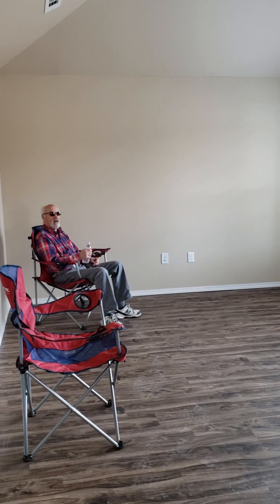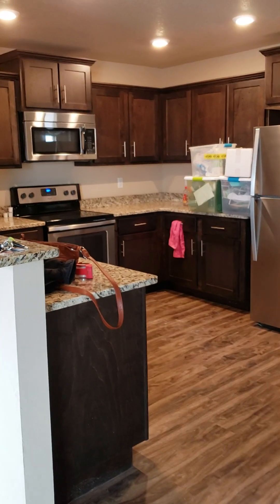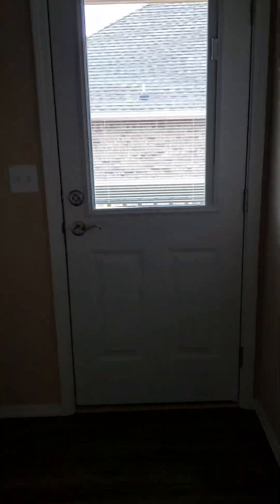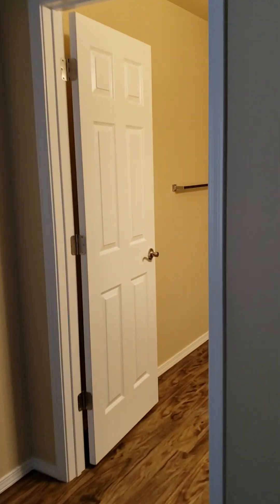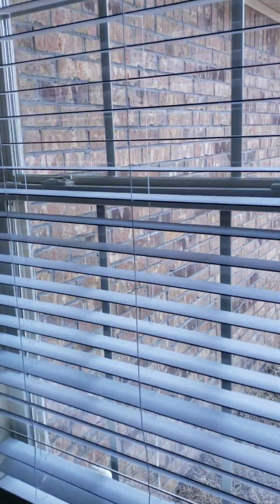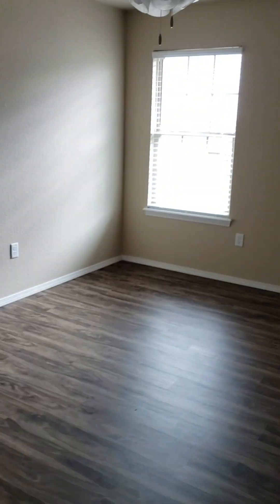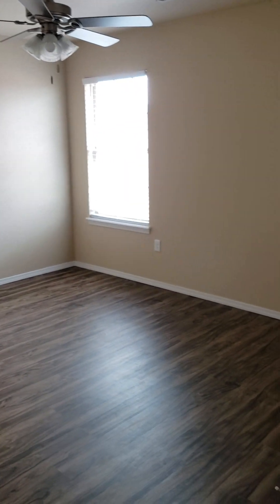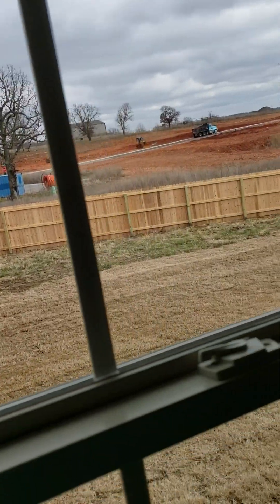Empty House Tour NW Arkansas 4 bedroom brick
take a tour of a spacious 4 bedroom brick ranch style home in NW Arkansas